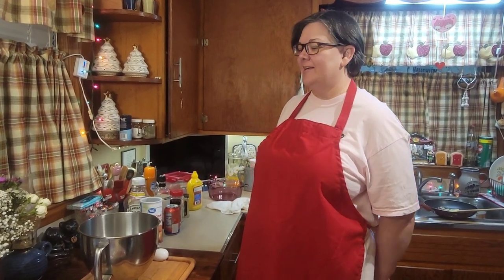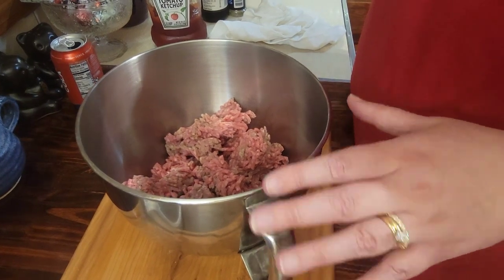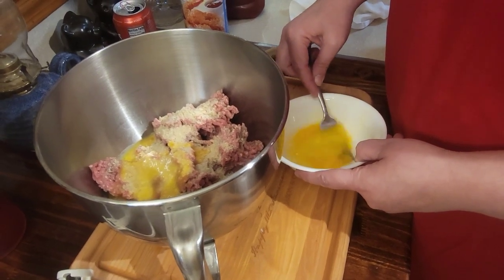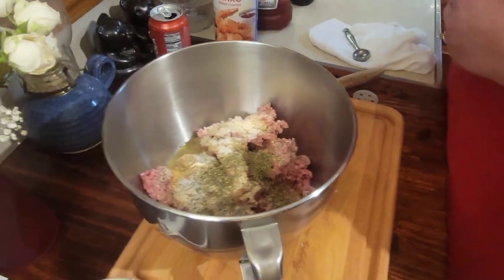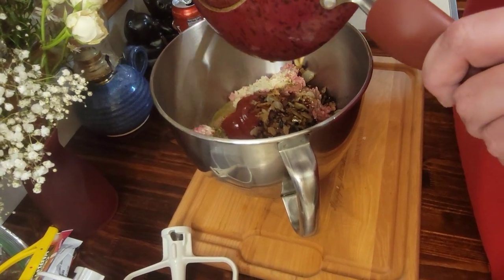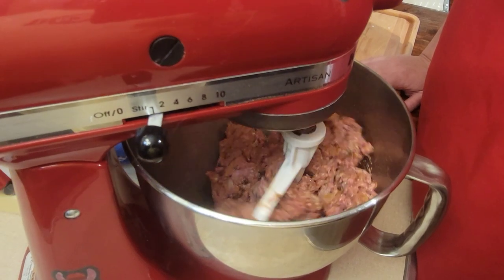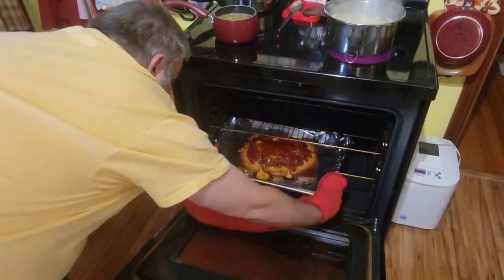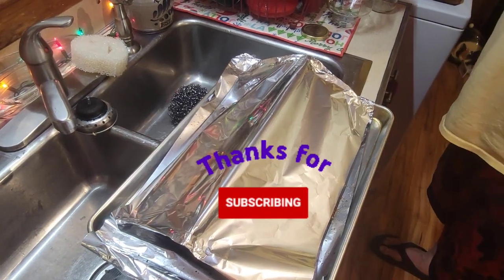Old fashioned meatloaf recipe for supper tonight 😋